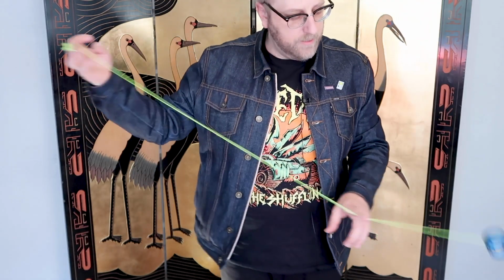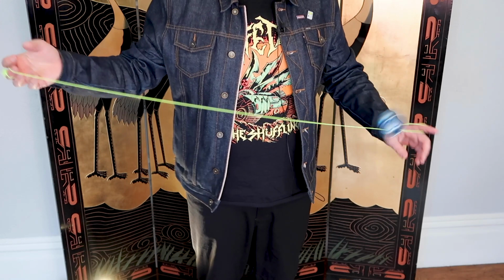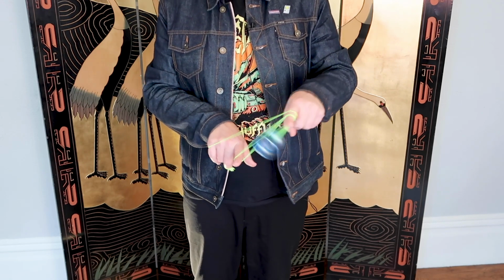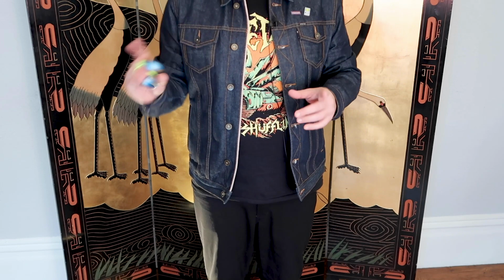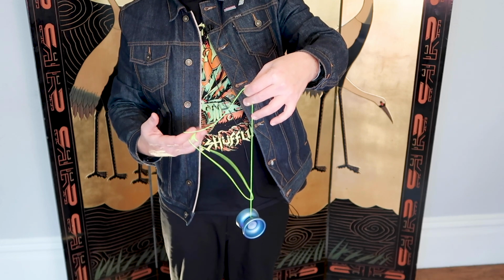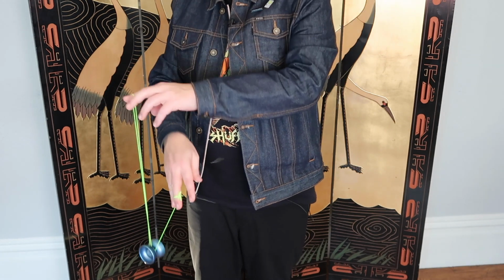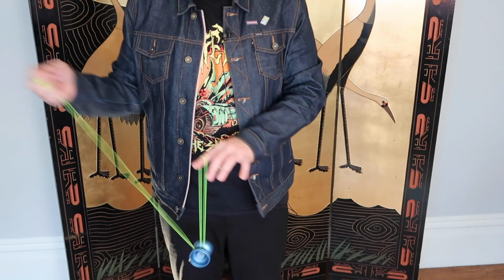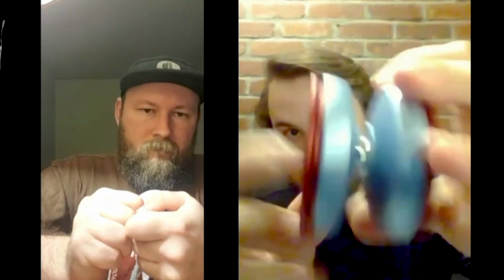PopCast Yo-Yo Vlog: Modular Yo-Yos and Sabering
This episode's main focus is on a yo-yo dismount called Sabering, but I also take some time to chat with Alex and Arthur from Freshly Dirty about their brand new modular yo-yo.

0:00 Intro
1:24 Shout to my Patreon backers
1:49 Using Chapters to Annotate Youtube Videos
3:09 Sabering (the basic dismount)
5:48 Sabering Combo
10:27 Sabering Whip
13:30 Sabering Slack Bind
15:26 Sabering Back Bind
16:36 Sabering to Branding
17:33 Interview with Freshly Dirty
21:10 Thanks for watching